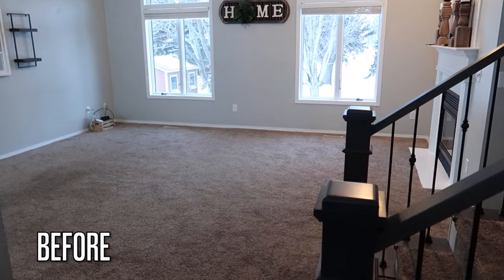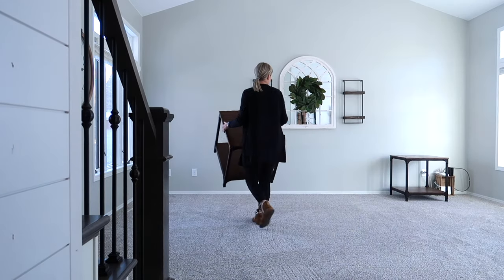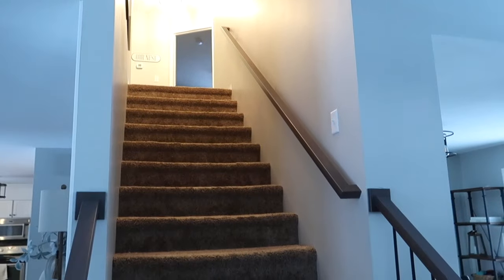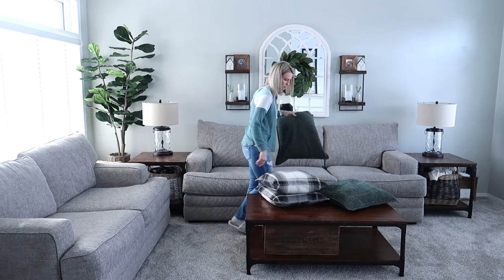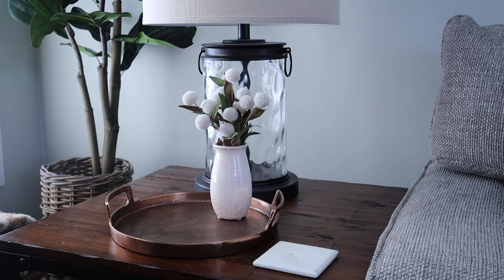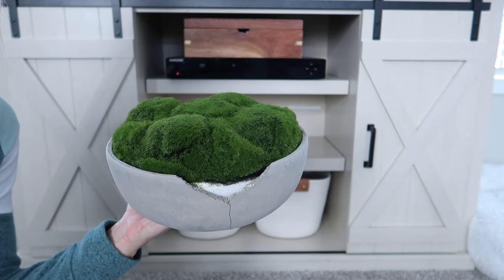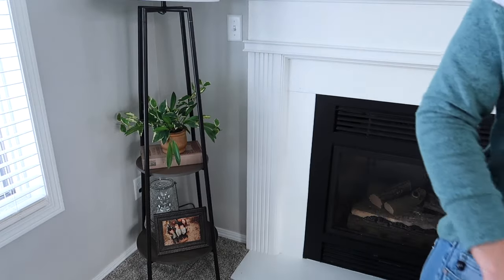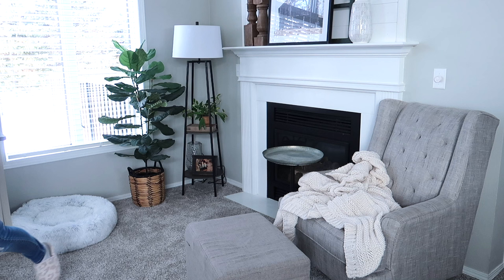LIVING ROOM MAKEOVER! | MODERN FARMHOUSE DECORATE WITH ME 2022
NEW CARPET, WINTER DECOR 2022, DECORATING AFTER CHRISTMAS, DECOR AFTER CHRISTMAS, LIVING ROOM MAKEOVER 2022, LIVING ROOM DECOR IDEAS, MODERN FARMHOUSE DECORATE WITH ME, FARMHOUSE DECOR JANUARY 2022, CLEAN & DECORATE WITH ME 2022

Hi, friends!  In today's video, I'm finally sharing our new carpet!  It was quite the chaos, but definitely worth it.  Thanks for your patience!

CARPET INFO - EVANS BLACK by Carpet One, color is Brookside.  When I ordered, I was told this is one of their most popular colors.

Side Shelves - no longer sold
Table Lamps
Side Tables
Coffee Table
Gray Chair - local store, sorry I don't have a link!
Gray Ottoman
7' Fiddle Leaf Fig Tree
Shorter Fiddle Leaf Fig Tree
Pot (on coffee table)
Green Book Boxes
Brown Book Boxes
Small Cream Vases (set of 3)
TV Stand
Storage Bins (in tv stand)
Greenery Stem (on mantel)

Hi!  I’m Crystal, a mom to 4 kids (including 5 year old twins).  I love to shop, share home decor & DIY home projects, mom life, and more!  We live in a fixer upper in the Midwest and enjoy sharing parts of our life with you!  Thanks so much for being a part my channel.  💜